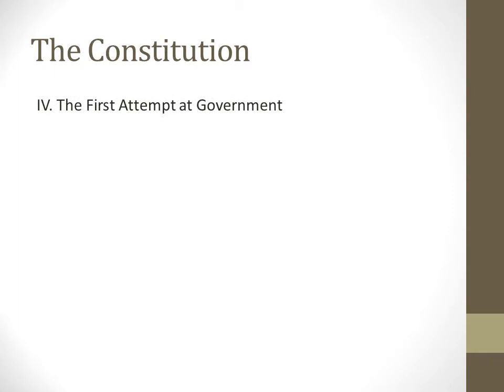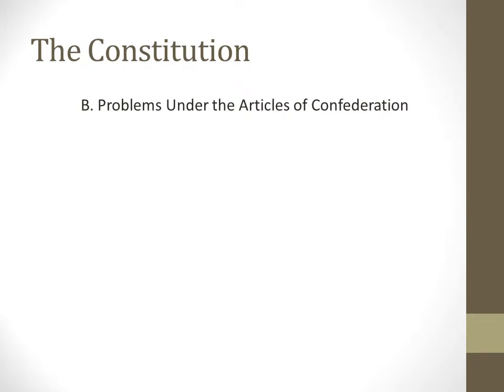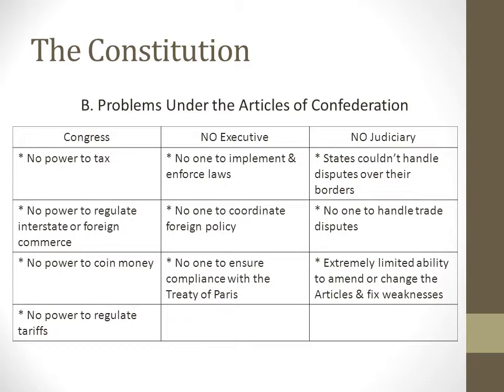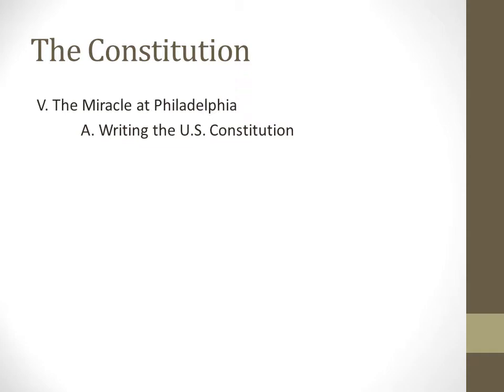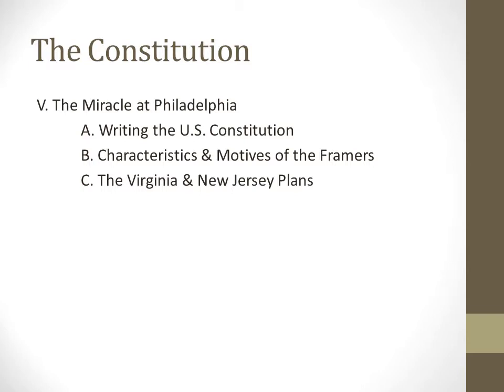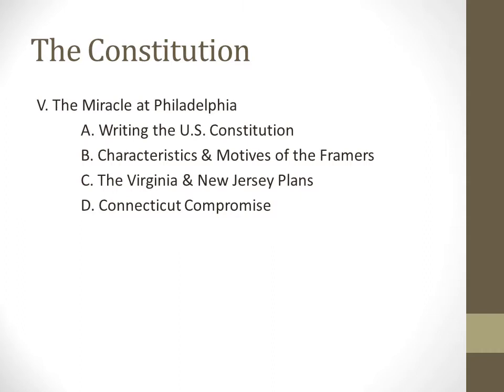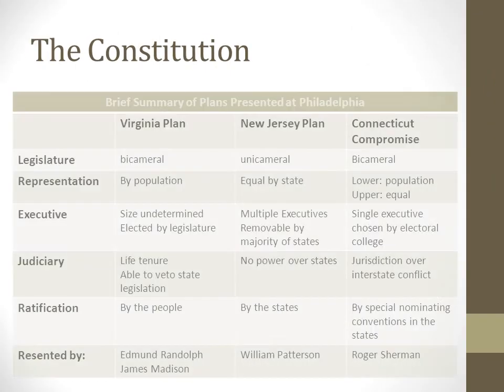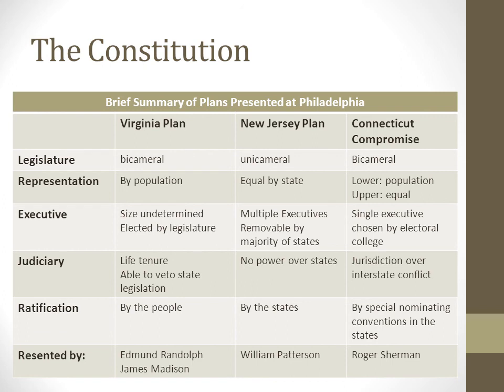Chapter 2 Lecture 2